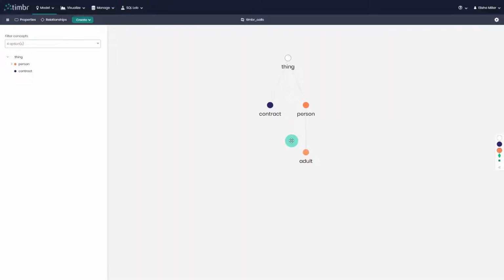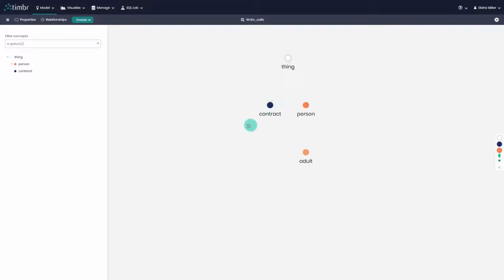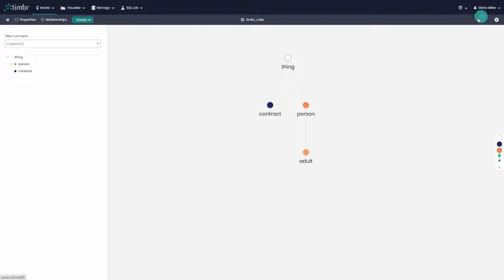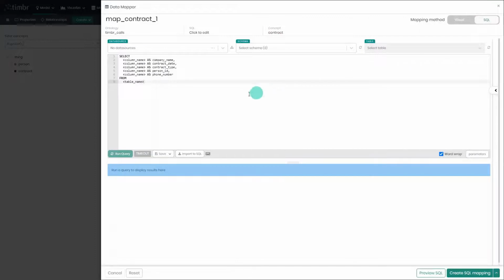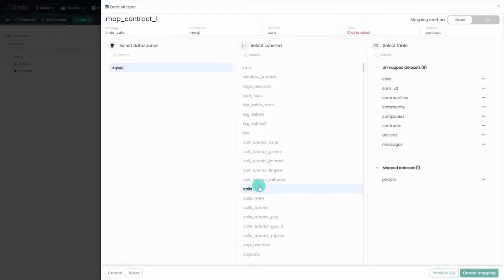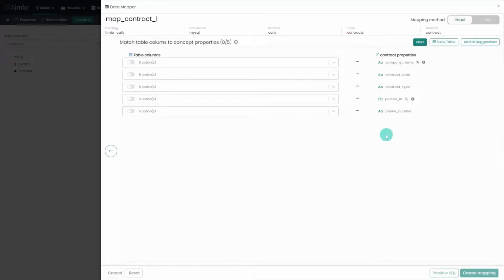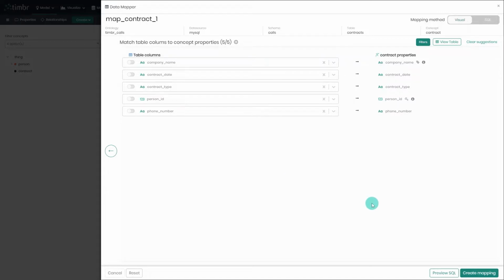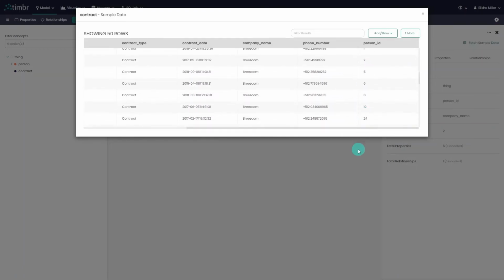Ontology Explorer: Creating Data Mappings (Visual)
Quick tutorial for creating visual data mapping in Timbr's semantic graph data management platform.